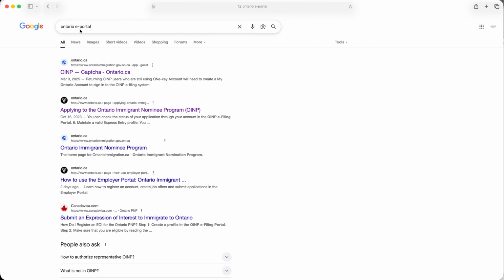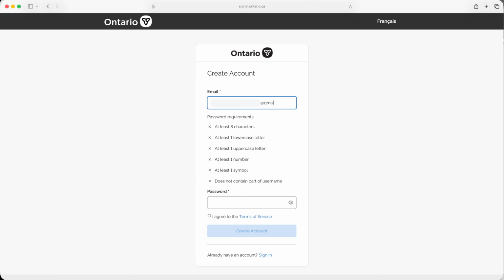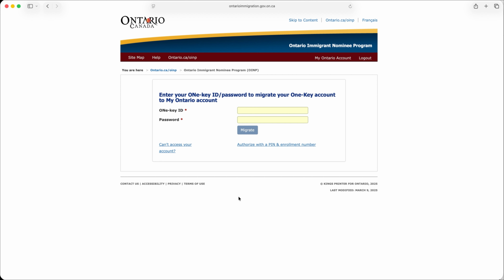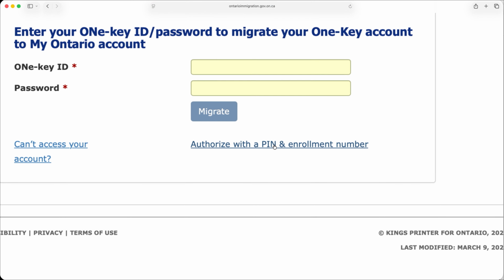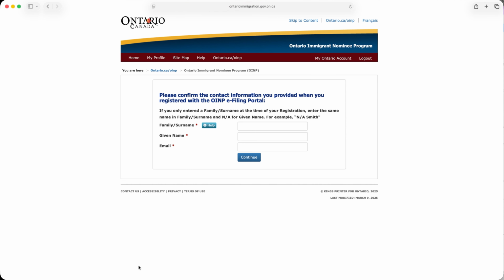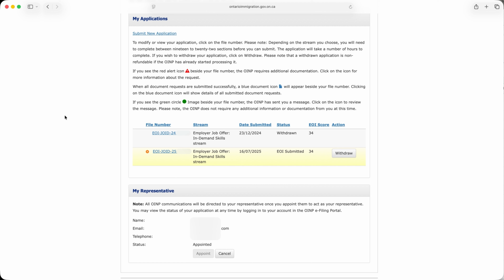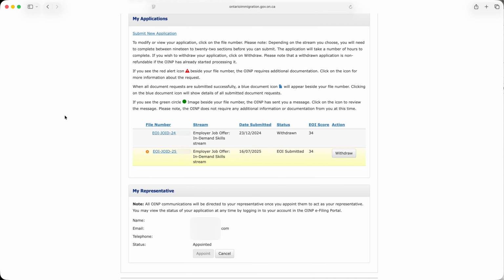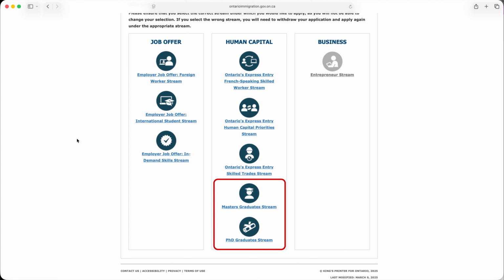OINP Applicant Portal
Applicants (whether an employee or not) interested in the Ontario Nominee Program (OINP) must create their own personal portal. Through this portal, they can either assign a representative to manage their case or submit their EOIs and nomination applications themselves.

This tutorial is for applicants. For job-offer streams, employers should not create an applicant portal on behalf of their employees.

Video Sections:
0:00 Application
0:25 Finding
0:37 Creation
1:52 Walkthrough